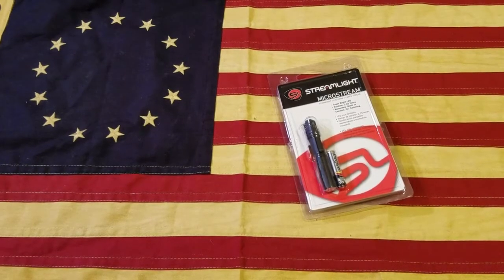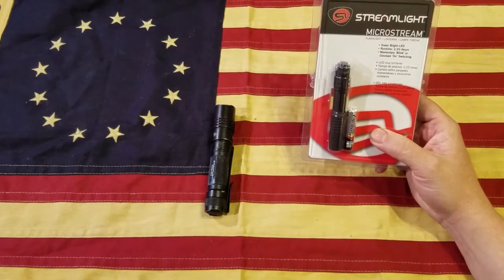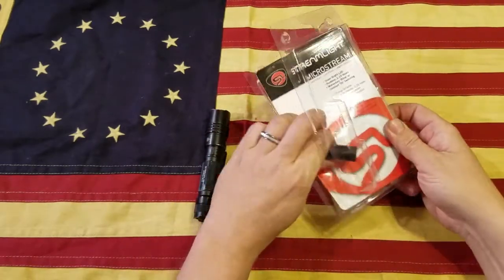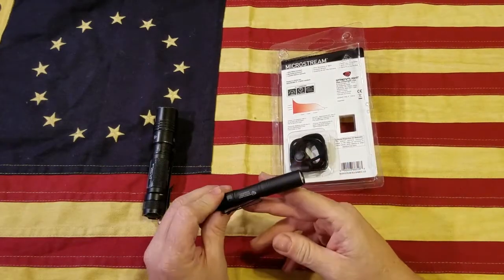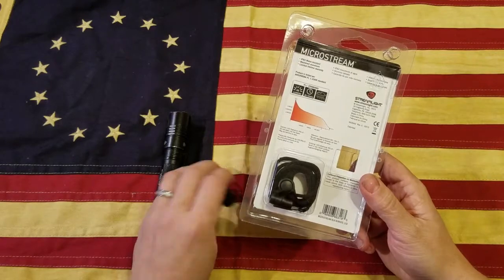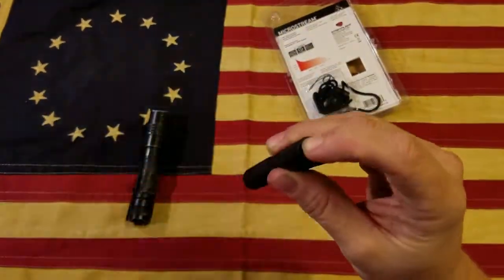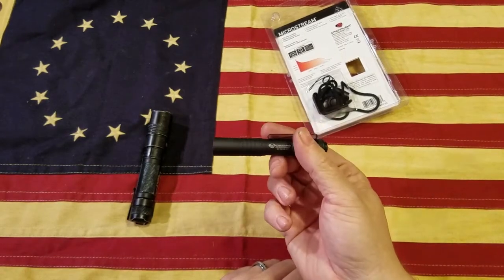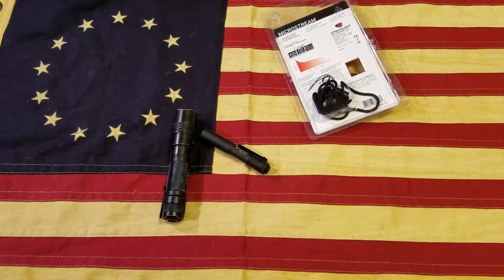Streamlight micro stream review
My review of the microstream flashlight by Streamlight.